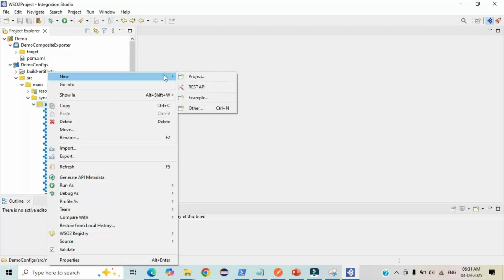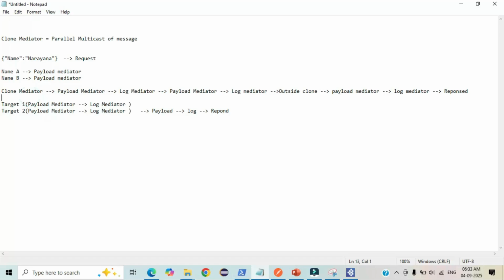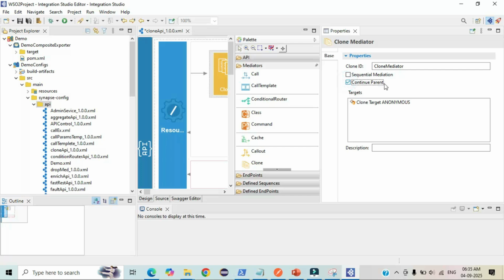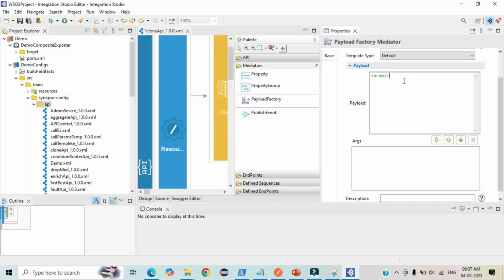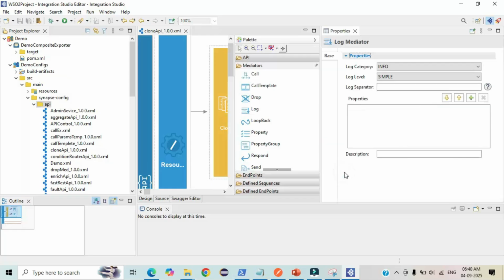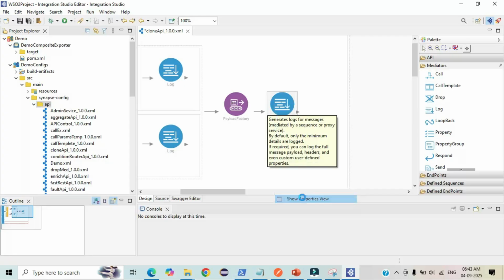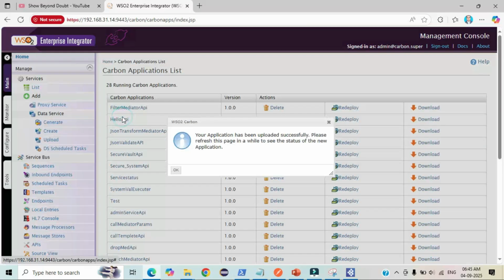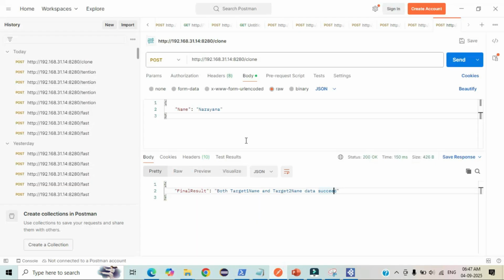WSO2 EI Clone Mediator Tutorial | API, Targets, Payload, Logs & Deployment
In this step-by-step tutorial, learn everything about the Clone Mediator in WSO2 Enterprise Integrator (EI). We’ll cover API creation, requirement analysis, adding clone mediator, configuring multiple targets, using payload & log mediators, deploying CAR files, and testing the complete end-to-end API flow.

🔑 What you will learn in this video:
✅ Introduction to Clone Mediator in WSO2 EI
✅ Creating API XML file & requirement analysis
✅ Adding Clone Mediator & configuring multiple targets
✅ Using Payload Mediator & Log Mediator step-by-step
✅ Final status handling with Respond Mediator
✅ Creating & deploying CAR file in WSO2 EI
✅ End-to-end API testing & validation

📌 Perfect for WSO2 beginners, developers, and integration architects who want hands-on experience with Clone Mediator.

⏱ Timestamps:
00:01 – Introduction of Clone Mediator
00:06 – Create API XML file
00:36 – Requirement Analysis
03:02 – Modify API Resource Method Type
03:34 – Add Clone Mediator (Overview Explained)
04:25 – Create 2 Targets for Clone Mediator
04:55 – Add Payload Mediator for Both Targets (Step-by-Step)
07:34 – Add Log Mediator for Both Targets (Step-by-Step)
09:14 – Add Final Status Payload Mediator (Overview)
09:53 – Add Log Mediator (Explained Step-by-Step)
10:30 – Add Respond Mediator
10:55 – Create CAR File for Deployment
11:25 – Deploy CAR File to Validate API Flow
12:23 – Test End-to-End Flow

📎 Useful Resources
GitHub Source Code:

🎯 What You’ll Find Here:
✅ Step-by-step tutorials
✅ Technology deep dives & guides
✅ Myth-busting & fact-checking